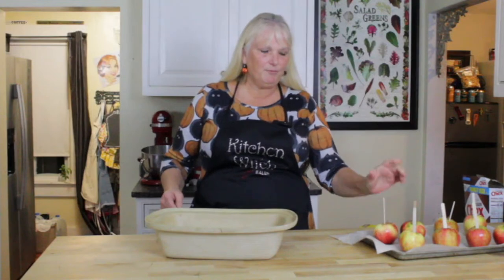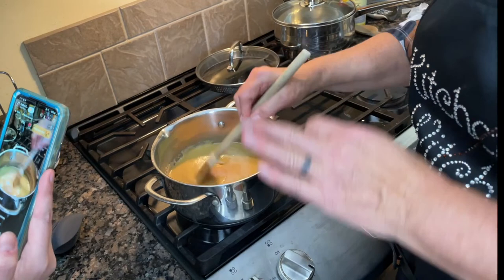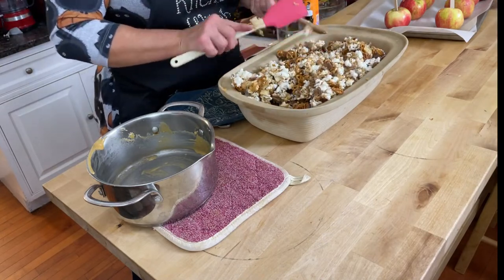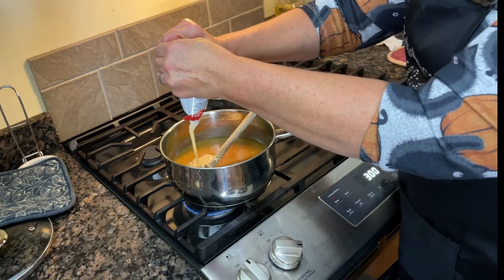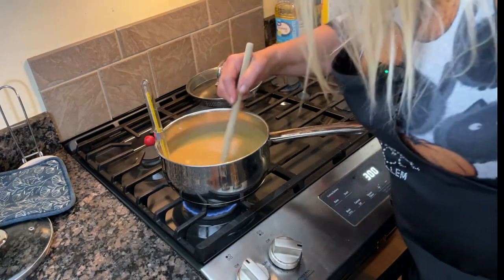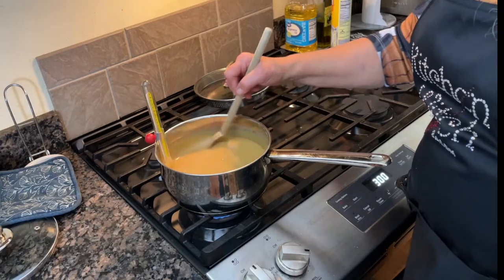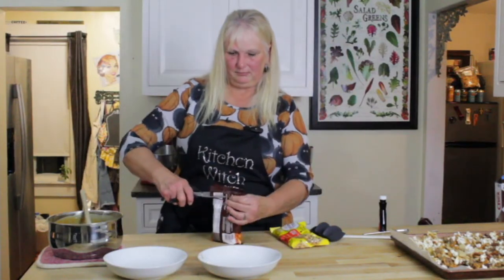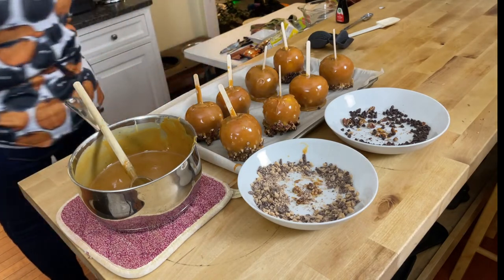Caramel Crunch and Caramel Apples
Join Kathy for this spooky yummy treat for the holiday.